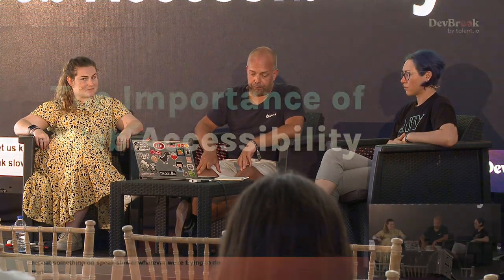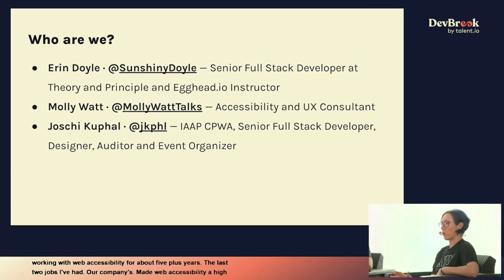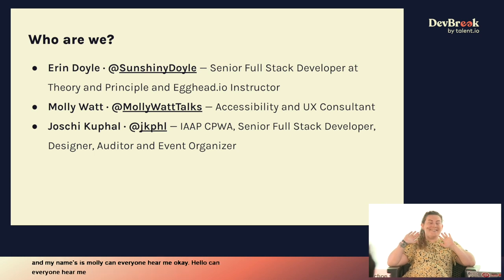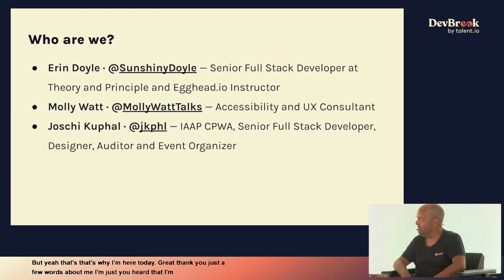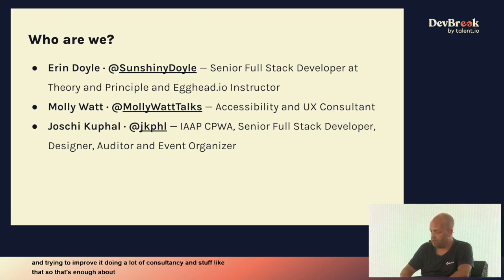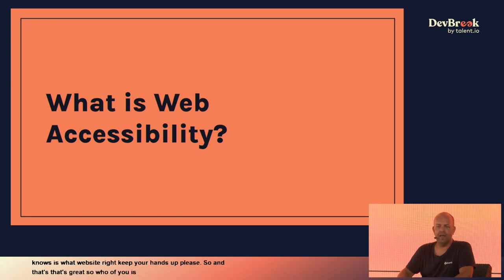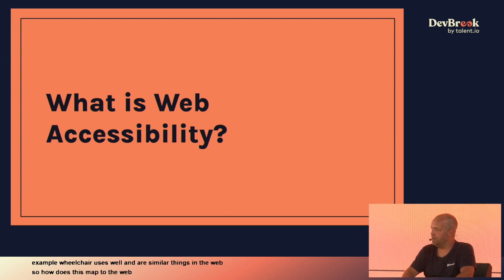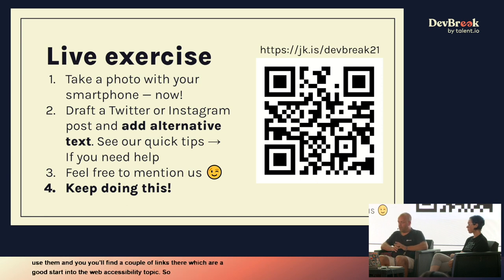"The Importance of Web Accessibility" with Erin Doyle, Joschi Kuphal and Molly Watt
This talk was part of the 2021 edition of DevBreak festival by talent.io

"Panel hosted by Joschi Kuphal, joined by Erin Doyle and Molly Watt to discuss the What, Why and Who of Accessibility.

They cover why it's important and how you can get started tomorrow making an impact towards making the web more accessible for all."

DevBreak is the only festival for techies. Take one castle next to Paris, hundreds of developers from all around the world, add tech conferences, fun team activities, and voilà!

⚡️ Secure super early birds discounted tickets now.